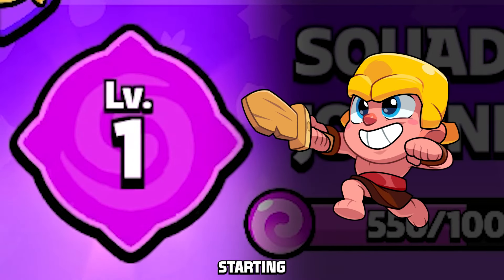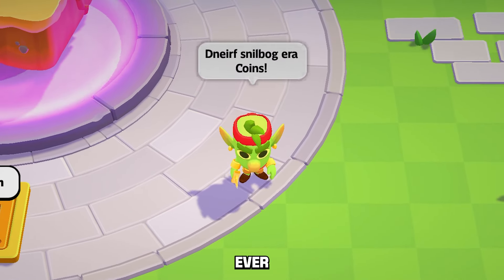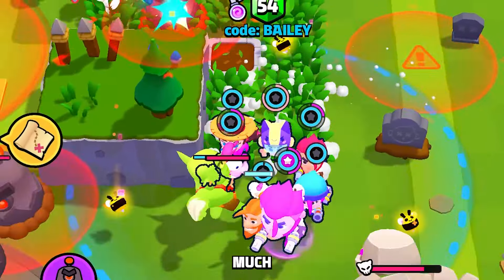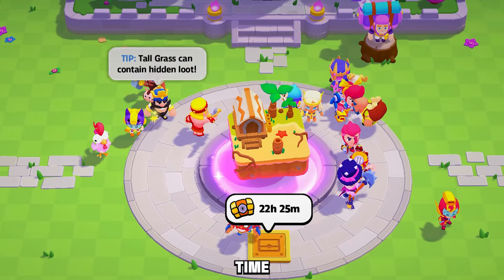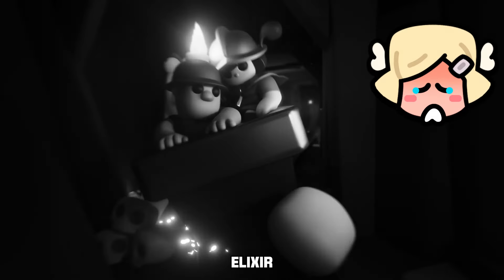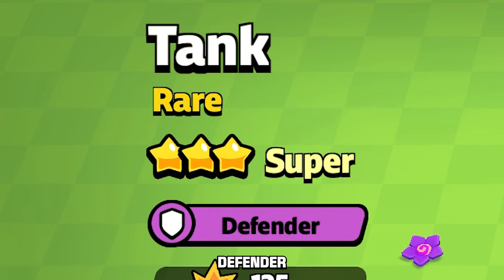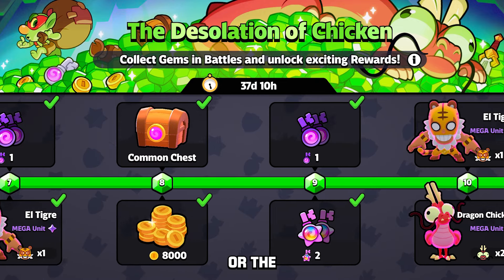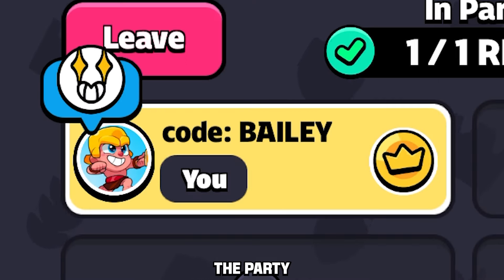13 Things You Probably Didn't Know About Squad Busters...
Join us as we explore some of the most overlooked aspects of Squad Busters to find out how deep your knowledge is for the game!

0:00 Intro
0:12 Number 1
0:29 Number 2
0:47 Number 3
1:03 Number 4
1:20 Number 5
1:42 Number 6
2:05 Number 7
2:29 Number 8
2:46 Number 9
3:09 Number 10
3:38 Number 11
4:02 Number 12
4:25 Number 13
4:38 How many did you already know??